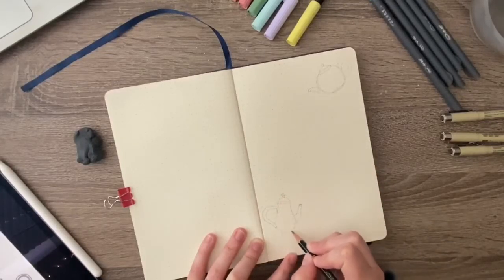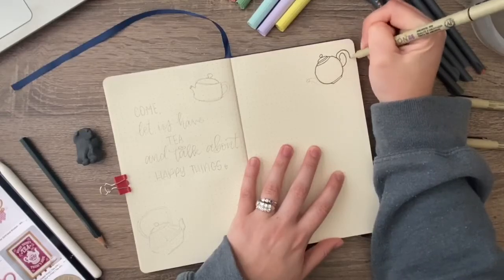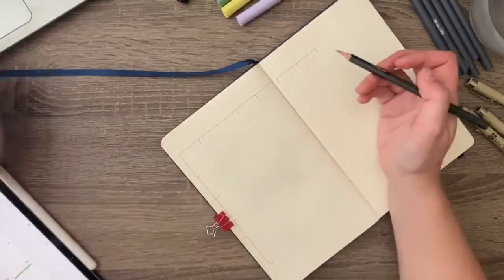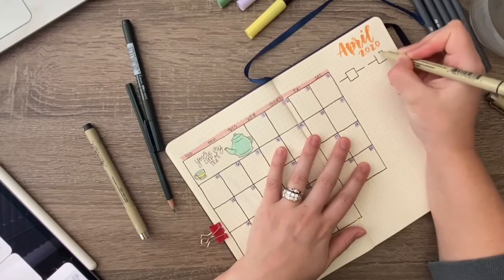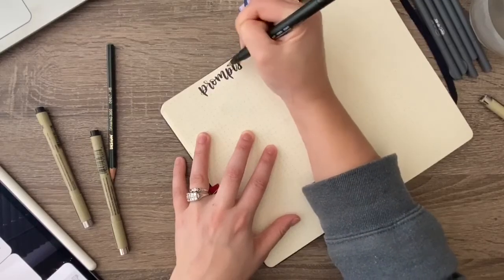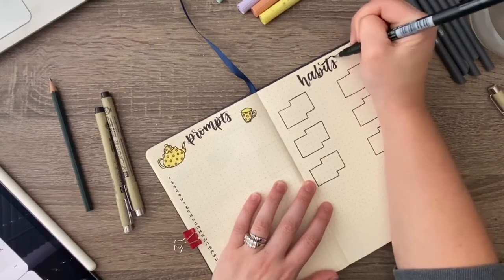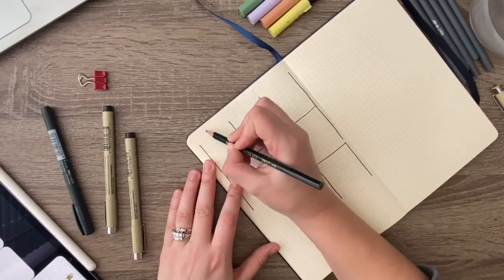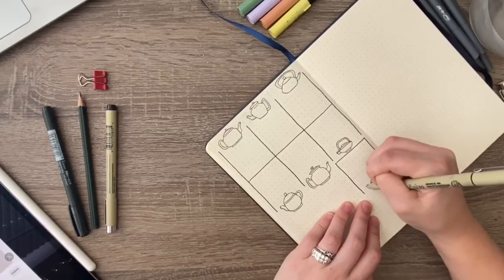Plan With Me: April BuJo Theme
Here’s my bullet journal theme for the month of April!

Materials used:
Tombow dual brush pens in 772, 912, 291, 620, 192, 062
Sakura fine liners in 08 and 02
HB drawing pencil & kneaded eraser